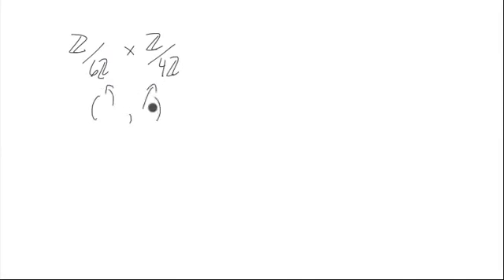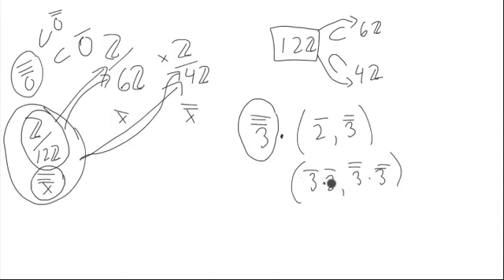Outside Multiplication Example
This video shows how one can view an ``outside multiplication'' of Z/12Z on the group Z/6Z x Z/4Z.  This turns the latter group into a Z/12Z module.